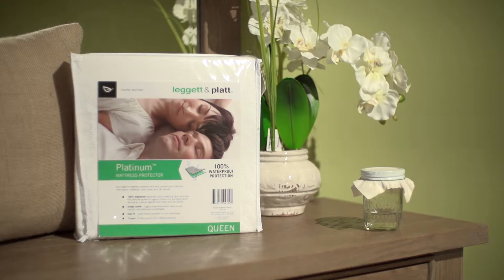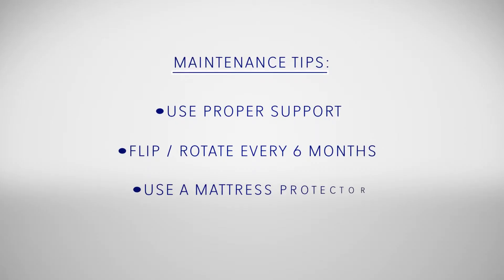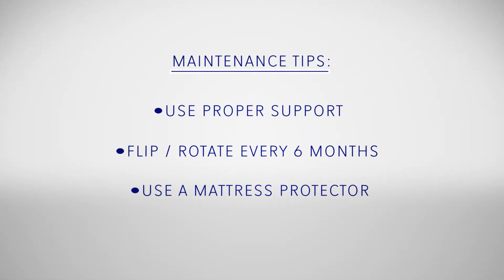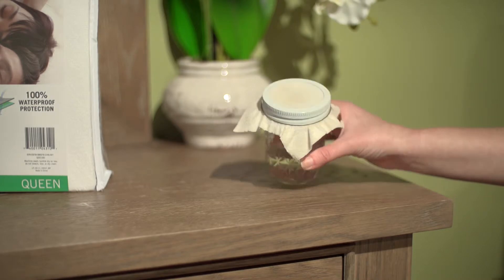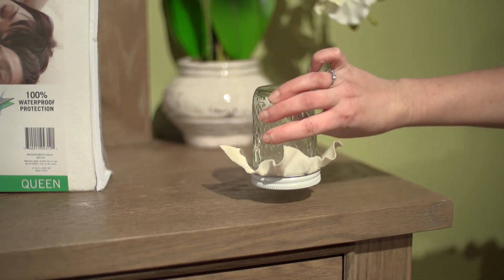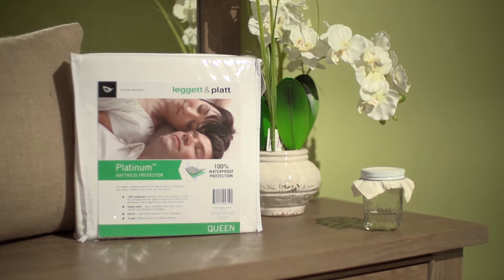Maintaining your Mattress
Here are some helpful hints on maintaining your mattress.